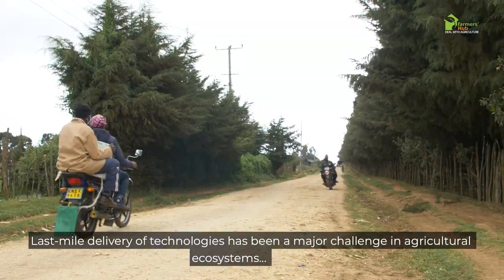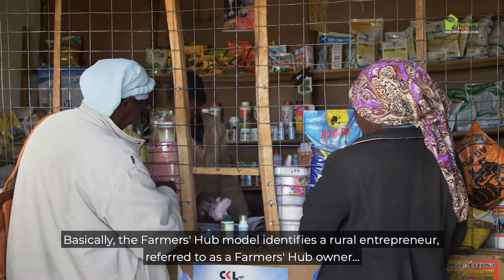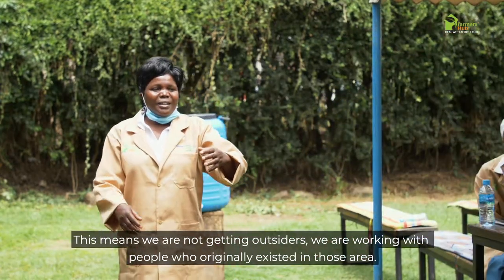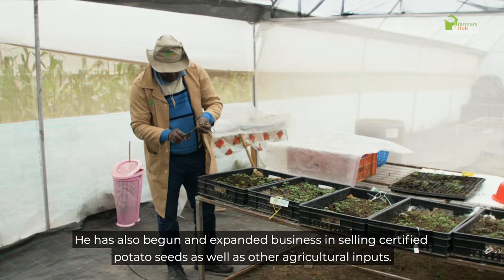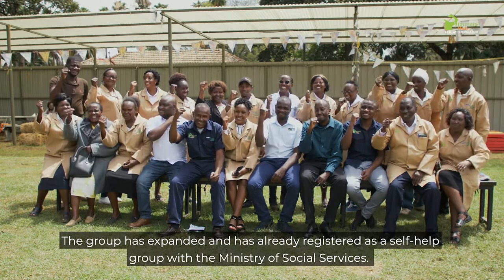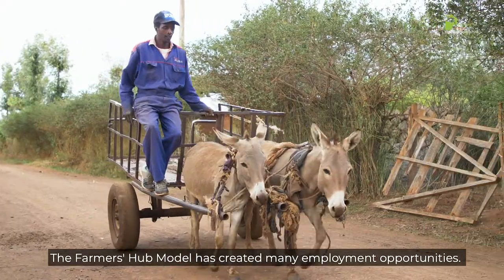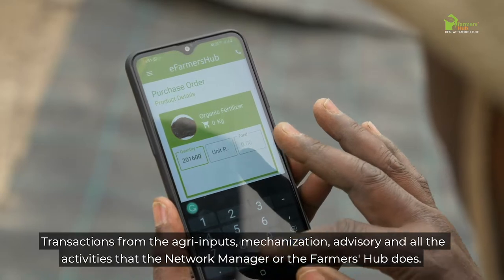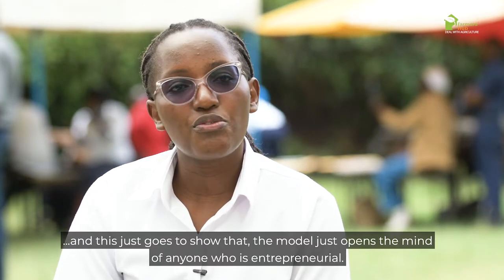Agriservices Farmer's Hub in Kenya – Full documentary